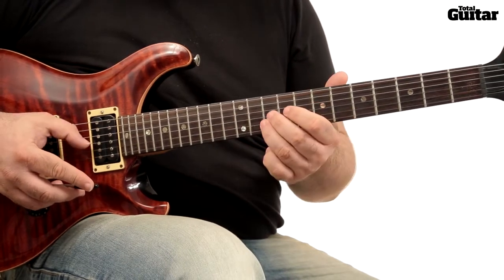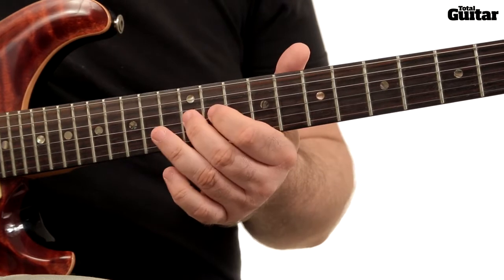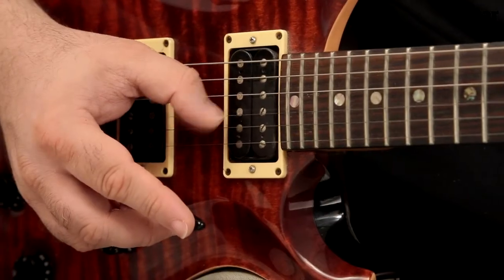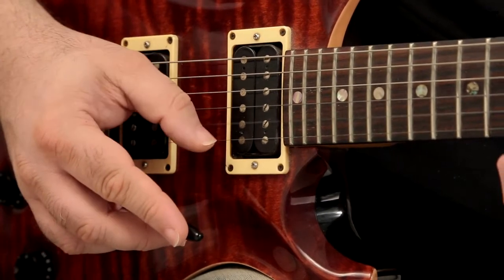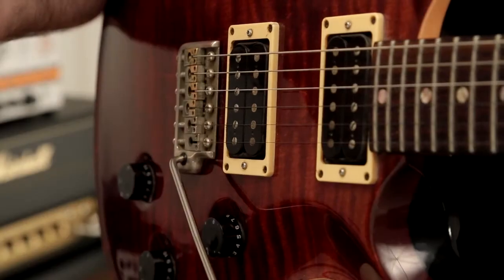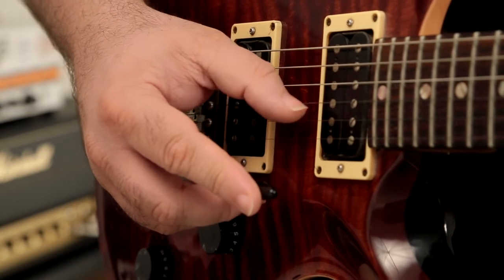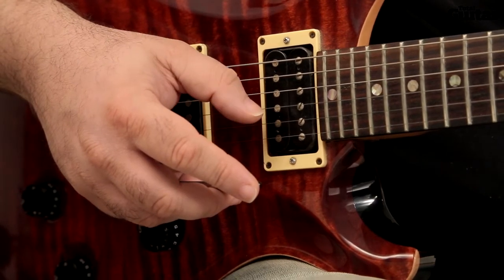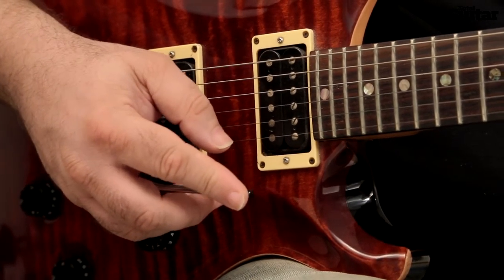Essentials guitar lesson: Thumbpicking and whammy bar (TG246)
Look beyond those preconceptions of acoustic-toting bearded folkies and find out what fingerstyle guitar can bring to your electric technique

Download Total Guitar issue 246 for the accompanying tab and explanation - available in the UK and, digitally, worldwide via Newsstand for iPad, iPhone & iPod touch and Zinio from 1 October 2013.